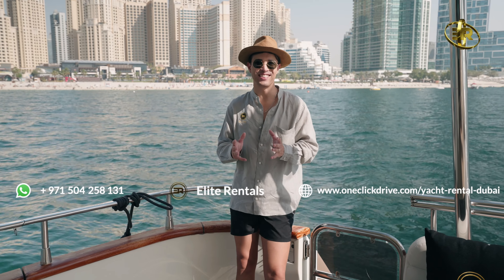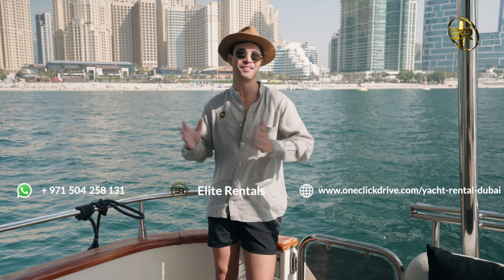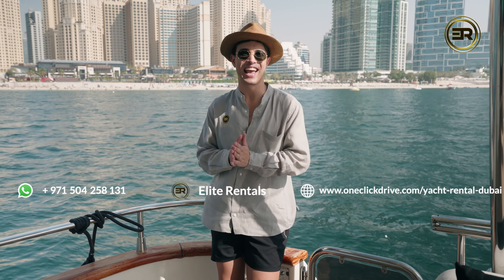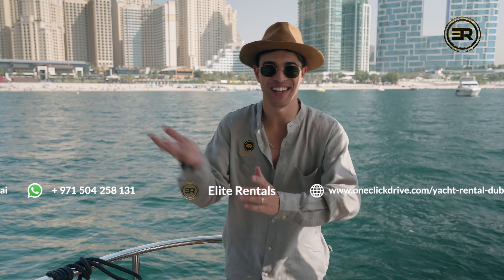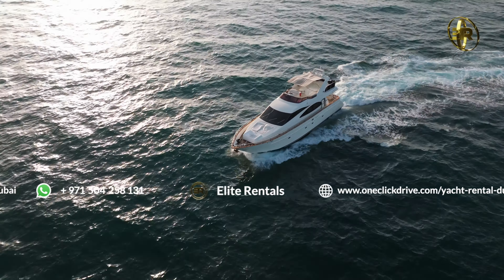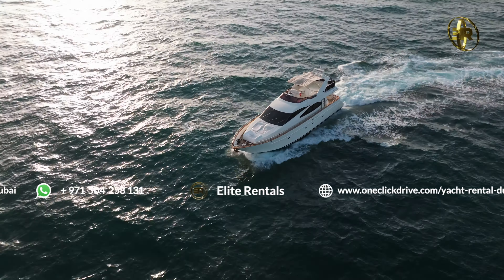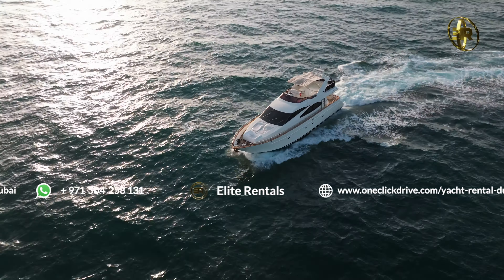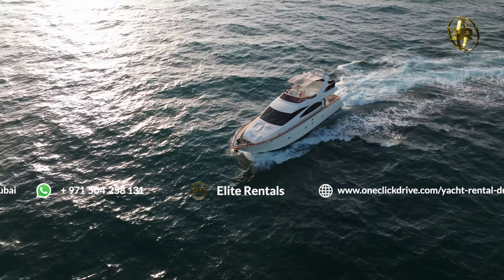Elite Diamond vanguard